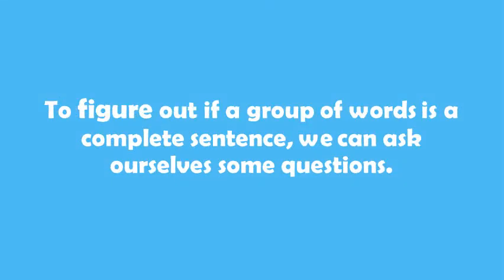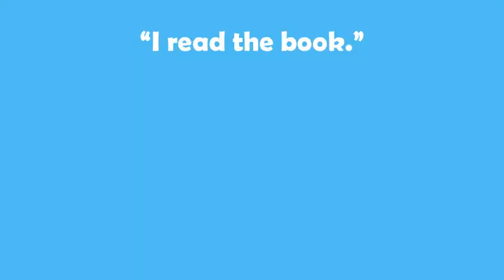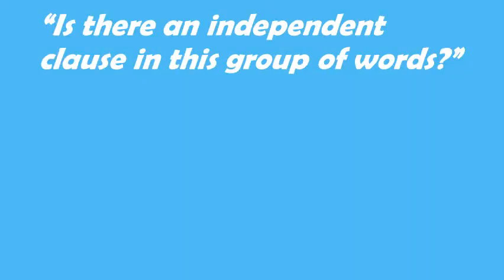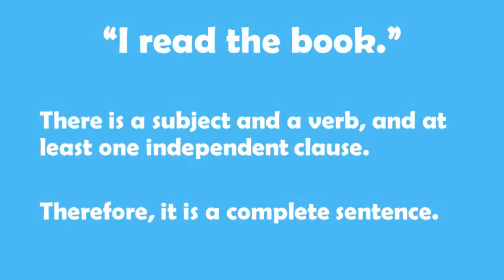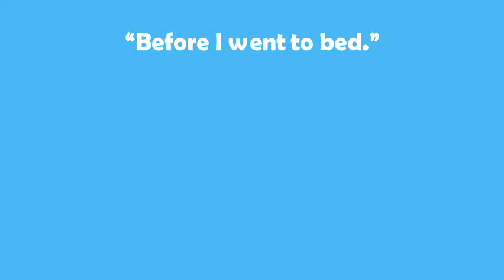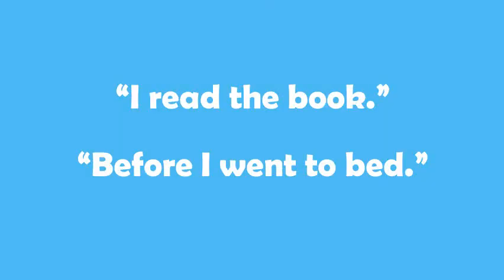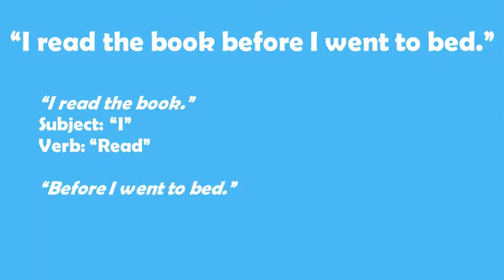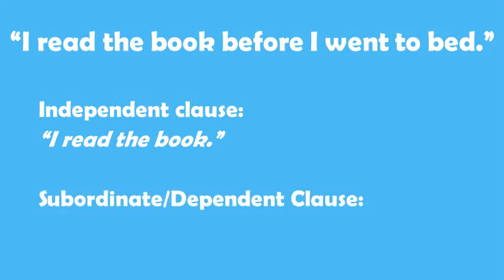What is a sentence?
In this video, I'll walk you through an easy way to help your students understand what makes a complete sentence. If you're working with school-age children, you can play this video as part of your language therapy sessions.

To learn how to build syntax skills in language therapy, sign up for "The Ultimate Guide to Sentence Structure"